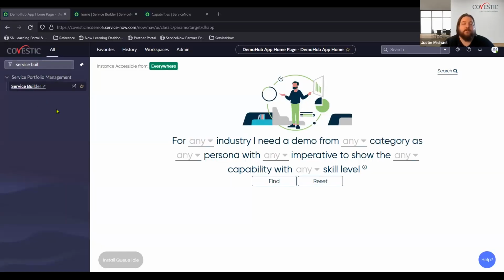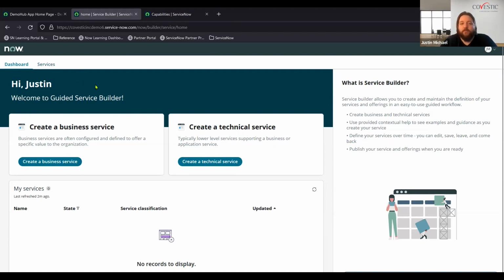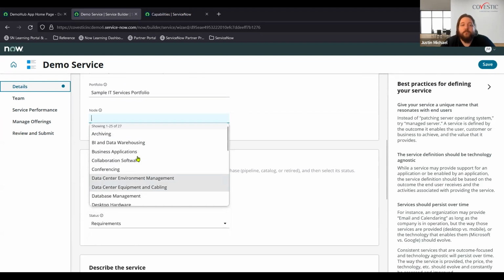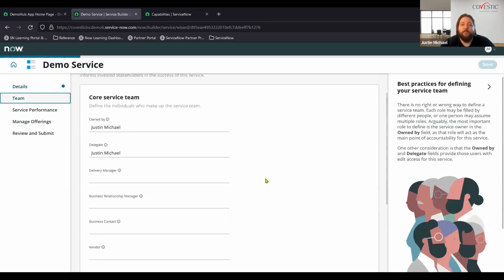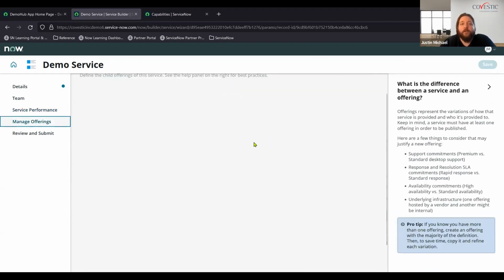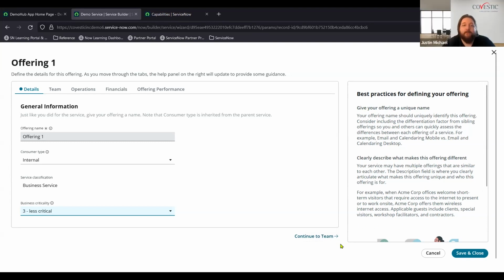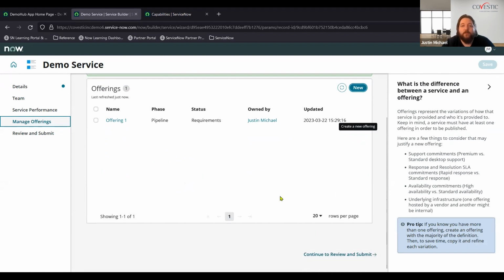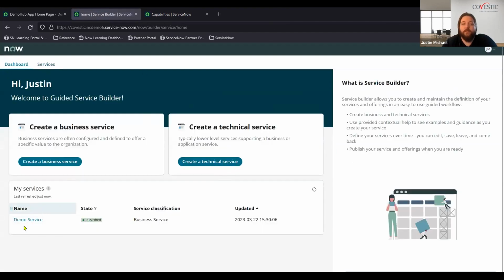CMDB Chat Vlog 5: Getting Started with the CSDM - Segment 2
In this segment, we show you how to use Service Builder to create and maintain business definitions, technical services, and offerings.